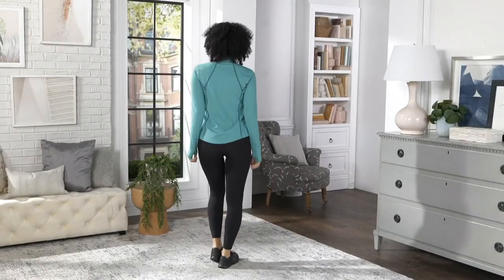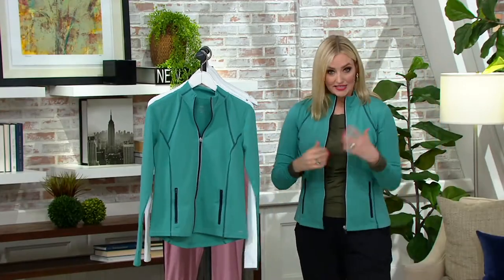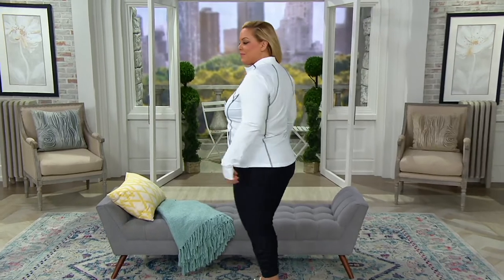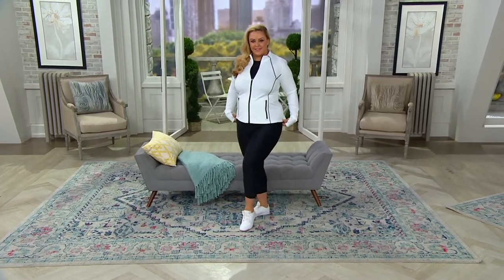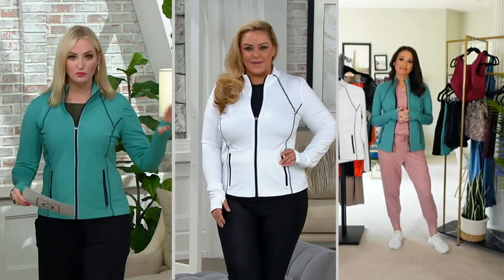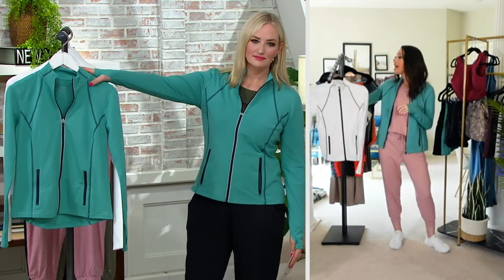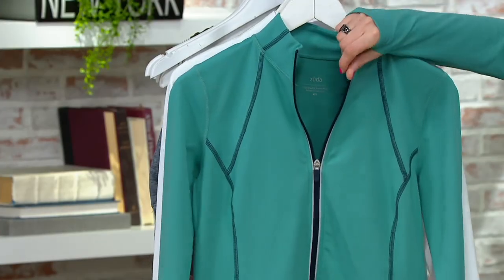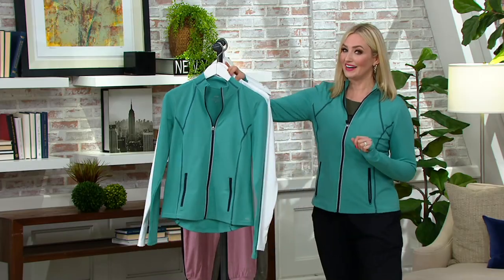zuda Z-Move Zip Front Track Jacket with Seaming on QVC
zuda Z-Move Zip Front Track Jacket with Seaming

If your jogs go past dusk, this is an activewear must-have. With reflective tape on the zip, you'll feel a peace of mind while you're working it out. From zuda&reg;.